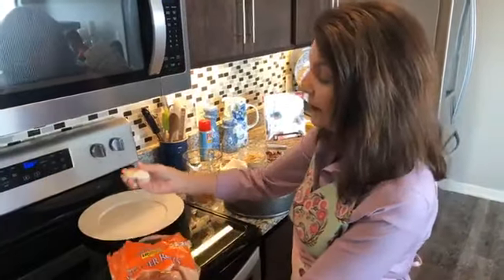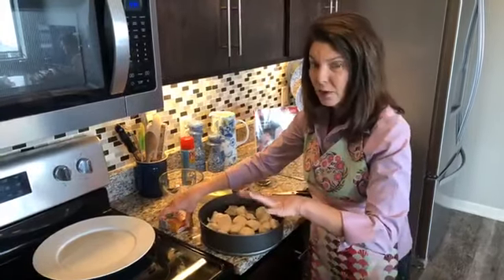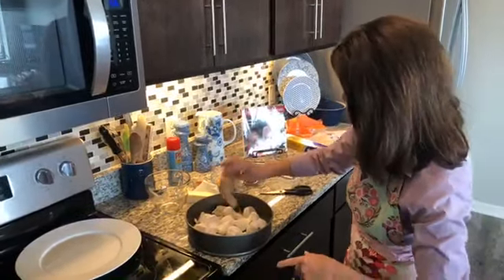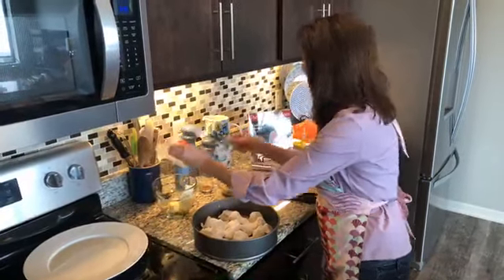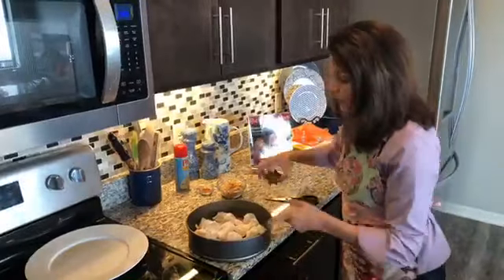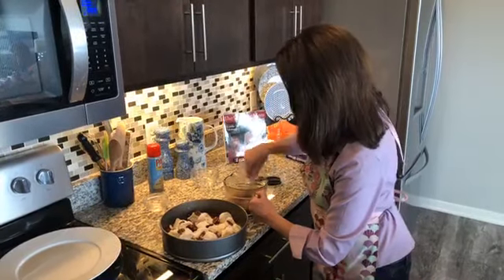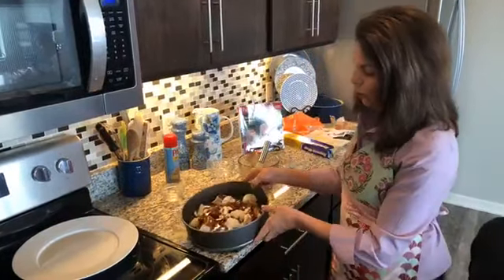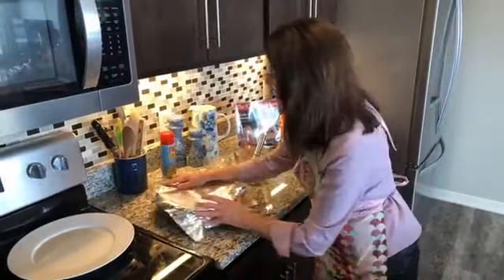Sticky Bun Coffee Cake! It’s a family FAVE! ❤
Make Easter Brunch Special! 🐰

I know Easter is going to be different but why not it delicious with my Sticky Bun Coffee Cake! It’s a family FAVE! ❤

Takes minutes to throw together today. Bake it right before breakfast tomorrow! Warm out off the oven it’s heavenly!